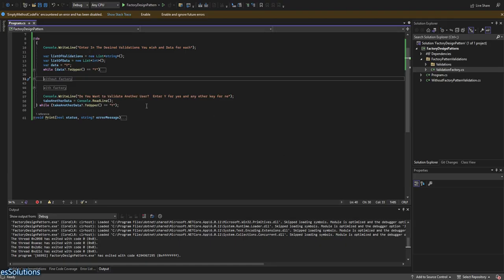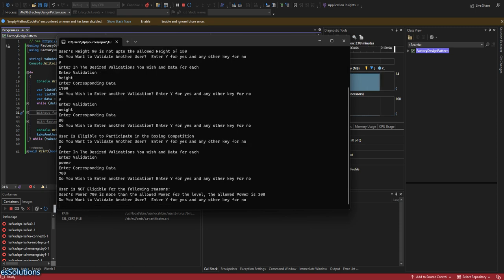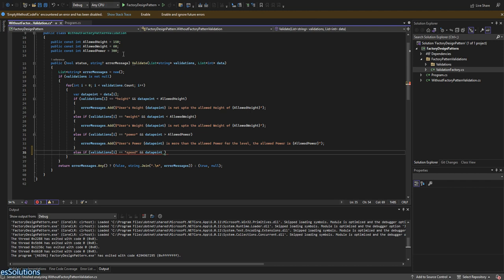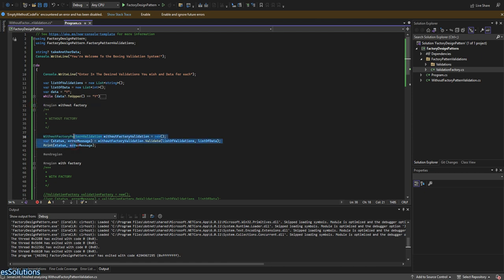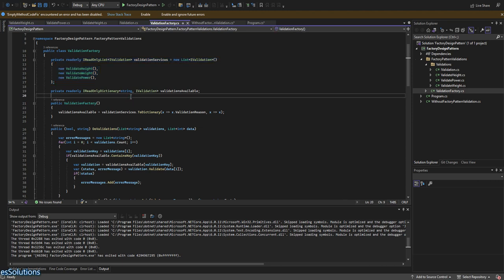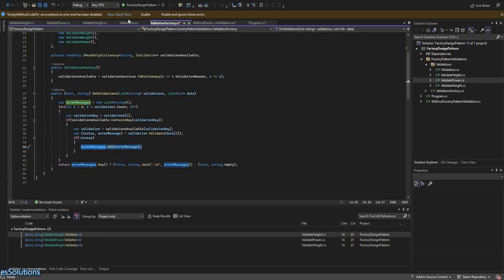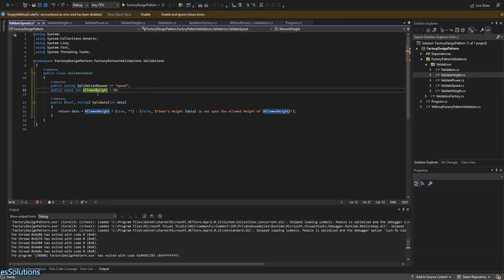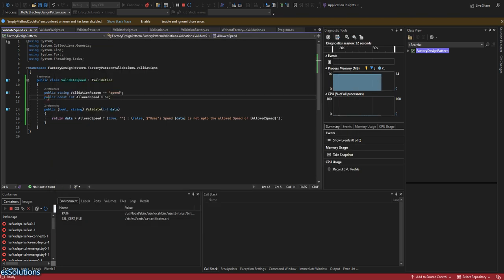Factory Design Pattern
In this video, we explore the Factory Design Pattern, a powerful tool for simplifying object creation in software development. Whether you're a beginner or an experienced developer, understanding this pattern can greatly enhance the modularity, extensibility, and maintainability of your code.

Join us as we delve into the core concepts of the Factory Design Pattern, including the interface, concrete implementations, and the factory itself. Learn how this pattern promotes loose coupling, code reusability, and flexibility, allowing you to dynamically create objects based on specific conditions or requirements.

By the end of this video, you'll have a clear understanding of the benefits and use cases of the Factory Design Pattern. You'll be equipped with the knowledge to improve your software projects by leveraging this powerful pattern to simplify object creation and create robust, scalable applications.

Don't miss out on this opportunity to level up your software development skills! Watch the video now and master the Factory Design Pattern.